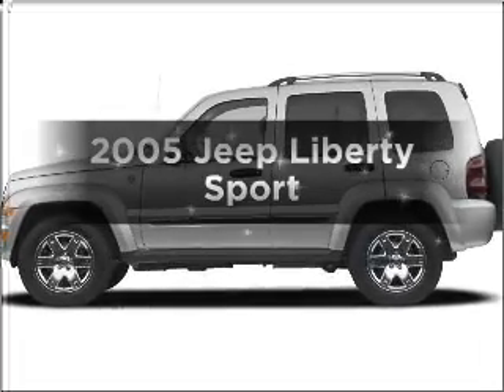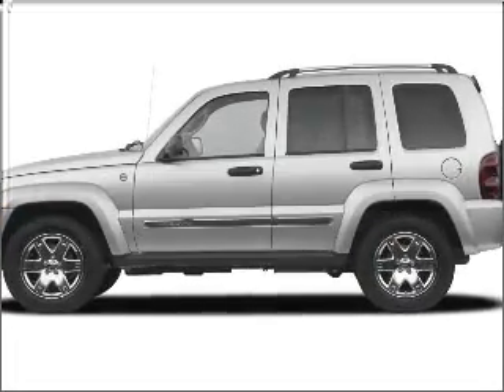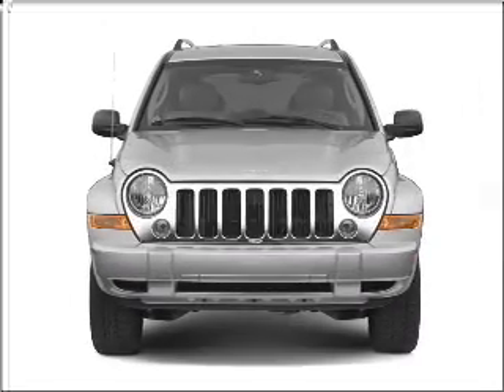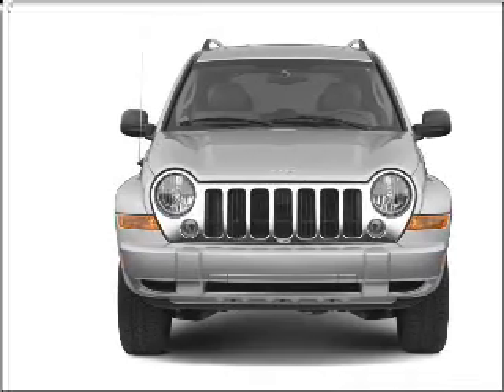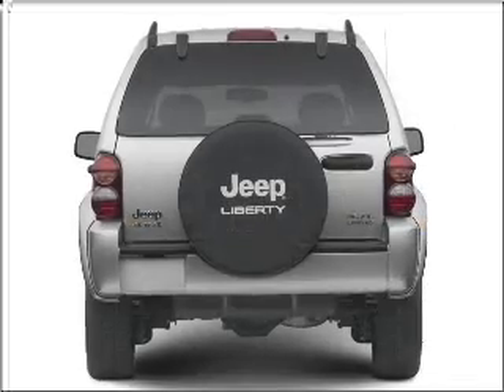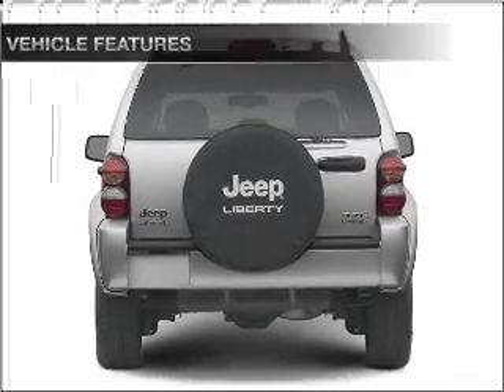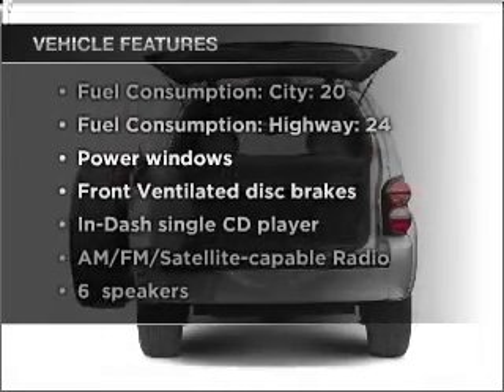2005 Jeep Liberty - MESQUITE TX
Year: 2005
Make: Jeep
Model: Liberty
Trim: Sport
Engine: 3.7 liter 6 cylinder 12 valve
Transmission:
Color: Blue
Mileage: 58254
Address:
5031 N. GALLOWAY